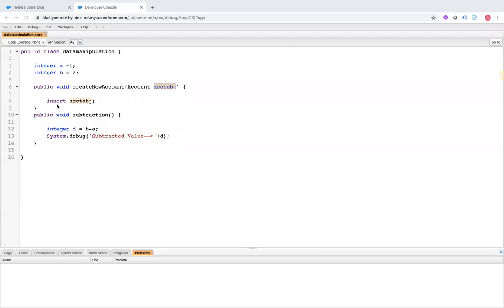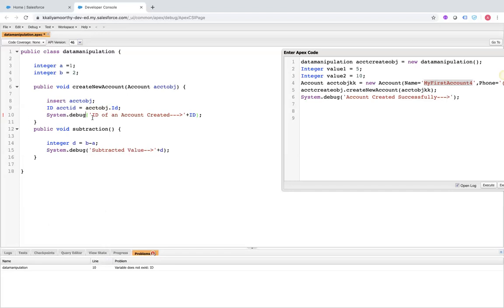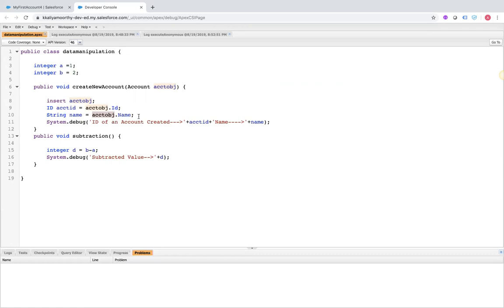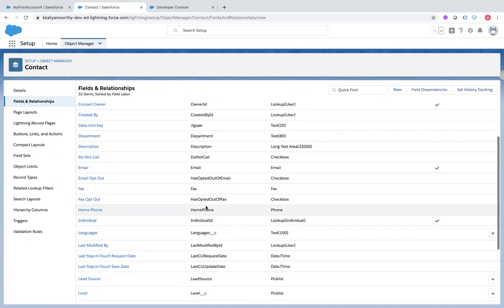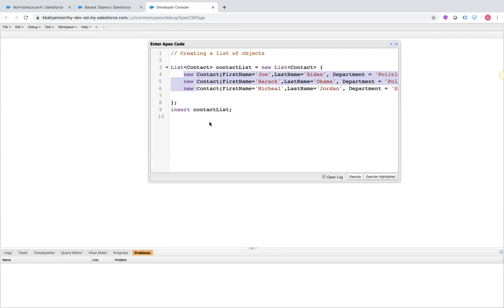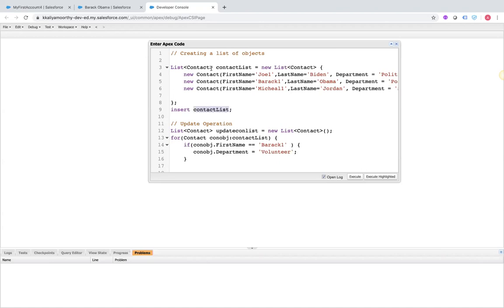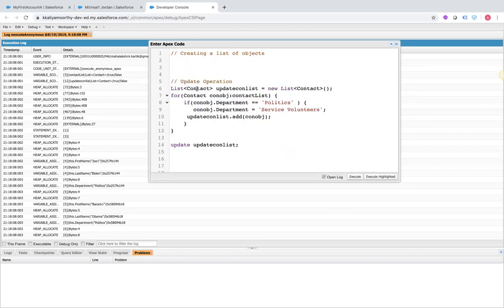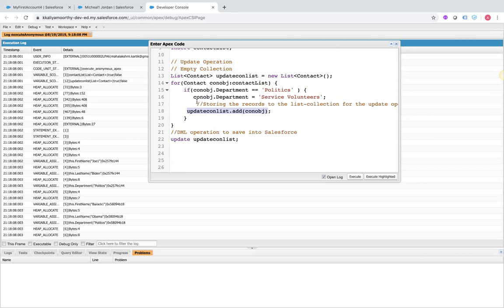Salesforce Development - Class 4